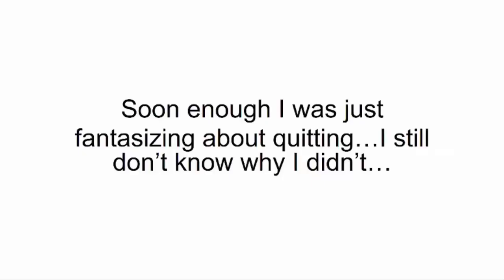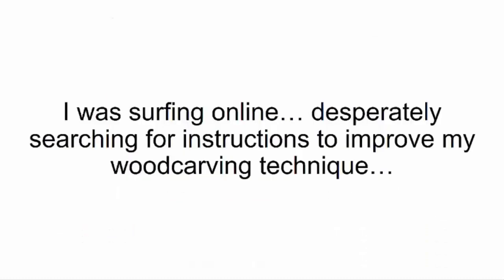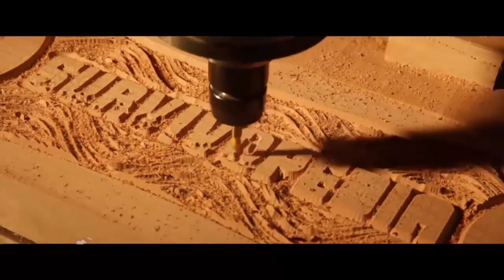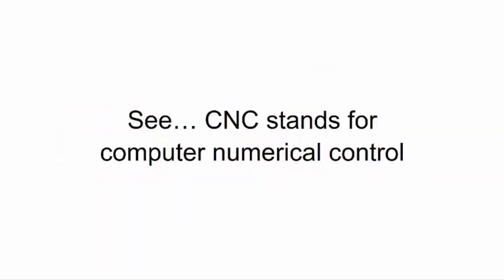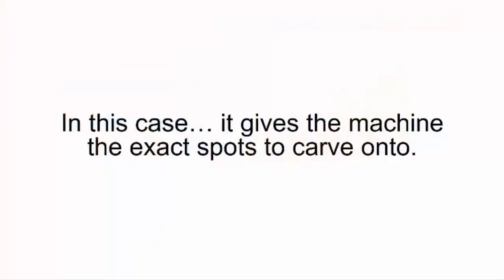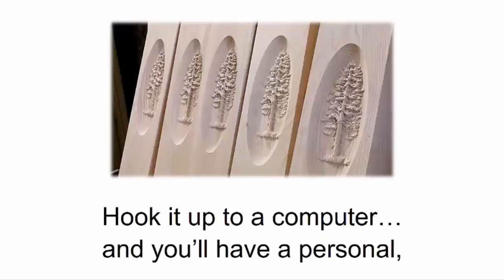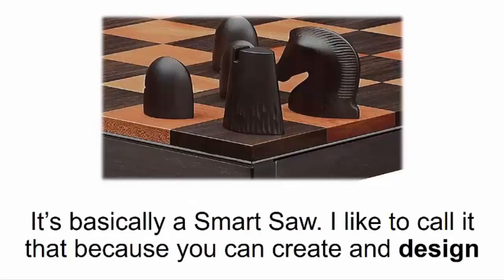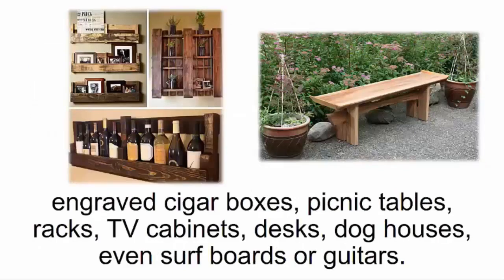Wood carving machine | Build This Amazing DIY Wood Carving Machine | Review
The Diy Smart Saw
It's a 100% self-correcting device
 You'll never have to waste any time or any money on wood.
 Anyone can make the most complex DIY projects in no time.
 It works 20 times faster than the human hand.
 Once you've made a design you can print it out as many times as you want and sell it.
 And the Smart Saw works completely on auto-pilot.
Discover how easily you can build a powerful "Ultra-Precise" CNC Woodworking Machine --The Hobby version/Desktop version/Professional wooden and/or metal base versions-- (Step-By-Step, along with "ALL" detailed plans, drawings, instructions etc):

also could be of interest ;

More ;Tons of helpful tutorials & software something for ever need check this out

related searchers
Woodworking power tools
Woodworking power tools diy
Woodworking power tools diy | review
woodworking tips
woodworking with minimal tools
woodworking with power tools
woodworking essentials
essential woodworking tools
woodworking equipment
woodworking robot
woodworking tools
woodworking instrument
woodworking accessories
woodworking apps
woodworking at home
woodworking drill press
woodworking furniture making
woodworking hacks
woodworking carving chisel electric carving machine too